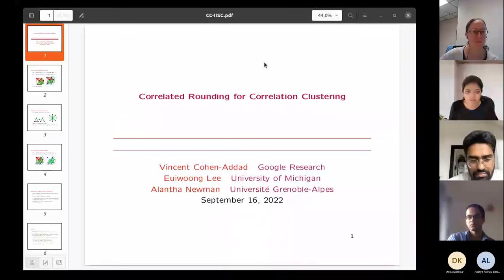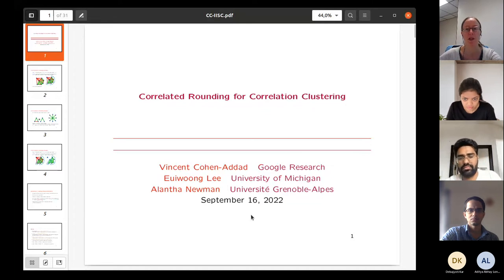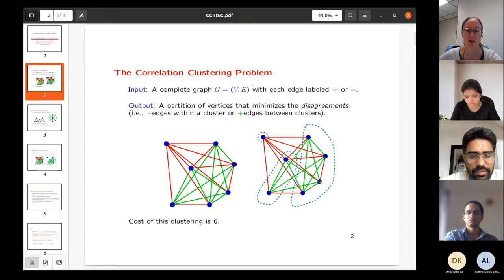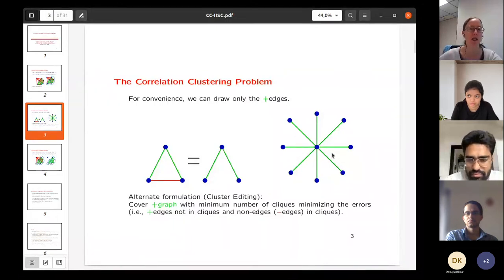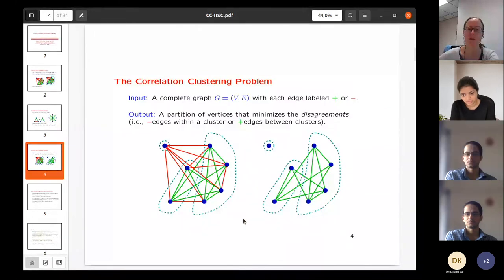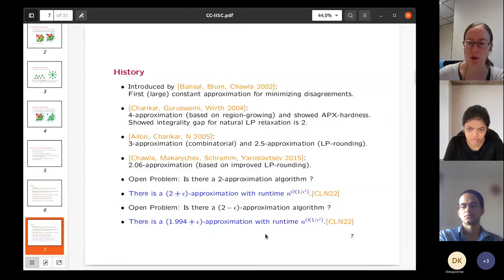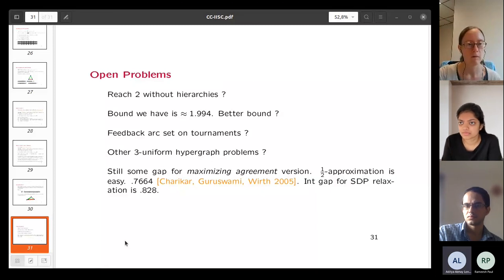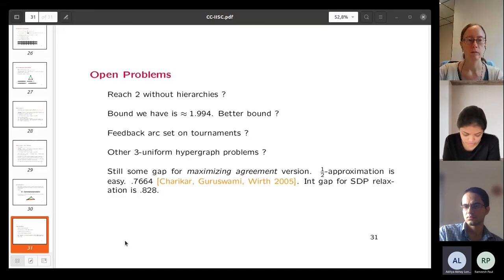Correlated Rounding for Correlation Clustering by Alantha Newman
Speaker : Alantha Newman  (G-SCOP Laboratory in Grenoble, France)
Description:
Given a complete graph G = (V, E) where each edge is labeled + or -, the correlation clustering problem asks to partition V into clusters to minimize the number of +edges between different clusters plus the number of -edges within the same cluster. The approximability of correlation clustering has been actively investigated [BBC04, CGW05, ACN08], culminating in a 2.06-approximation algorithm [CMSY15], based on rounding the standard LP relaxation. Since the integrality gap for this formulation is 2, it has remained a major open question to determine if the approximation factor of 2 can be reached, or even breached. In this talk, we show how to achieve a factor of 2+eps based on O(1/eps^2) rounds of the Sherali-Adams hierarchy. To round this relaxation, we adapt the correlated rounding originally developed for CSPs [BRS11, GS11, RT12]. To go below this approximation ratio, we go beyond the traditional triangle-based analysis by employing a global charging scheme that amortizes the total cost of the rounding across different triangles.

Joint work with Vincent Cohen-Addad and Euiwoong Lee.